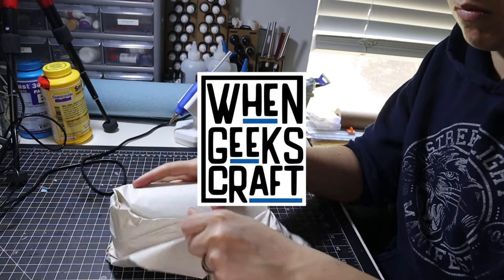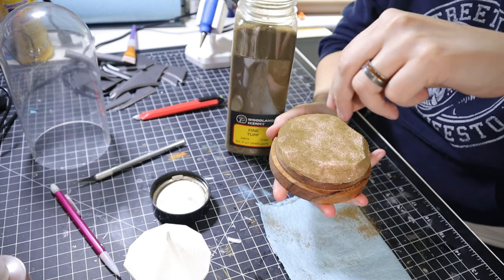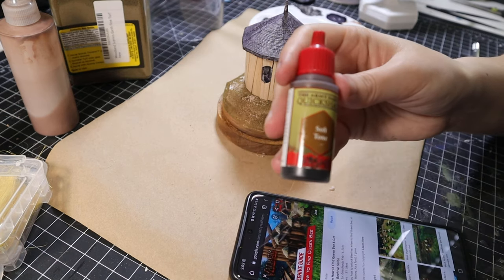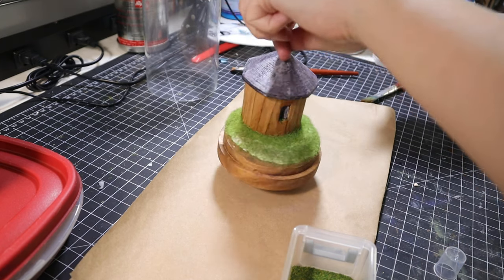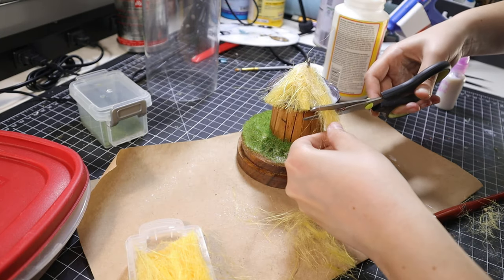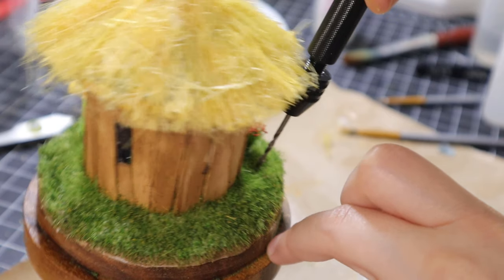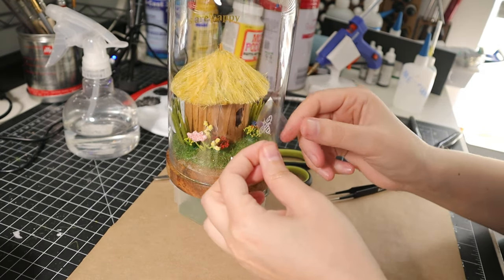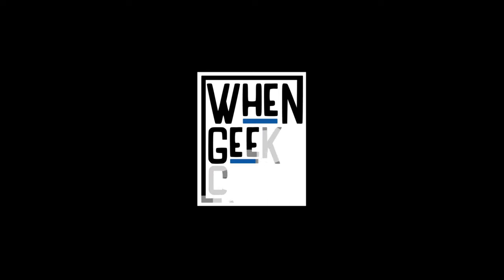The Bees are Happy - Valheim Diorama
Been playing a lot of valheim lately and i love checking on my bees!

Looking for Resin? and use code GEEKS10 for 10% off your purchase! not only do they have resins but they also have a wide range of Mold making materials and dyes!

Hot Glue - AKA HOT SNOT
Woodland Scenics Earth Flock
Static Grass tool
Static Grass
Watered down PVA Glue
Super CA Glue and Accellerent
Diorama Flowers
Gold Vinyl
Balsa wood sheets
Cricut explore air 2

We used a Glowforge to make most of our projects. We love our Glowforge. Feel free to message us with any questions!